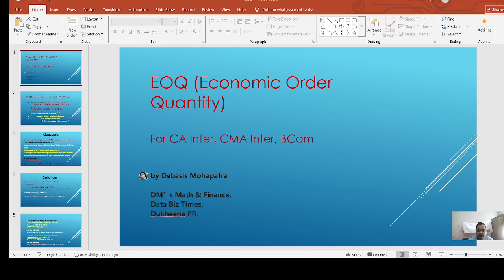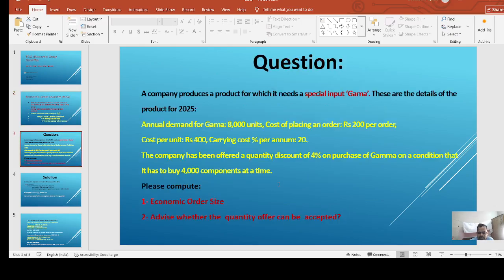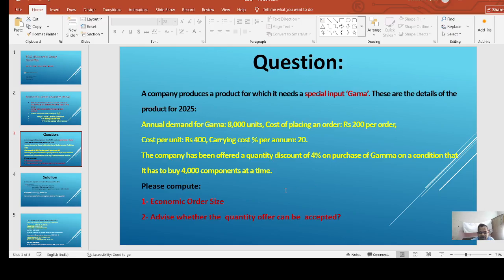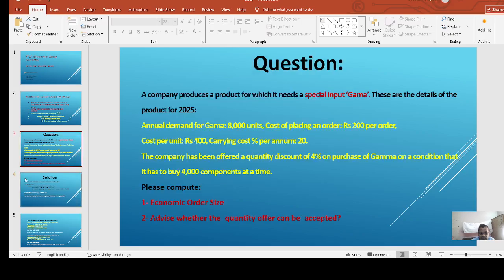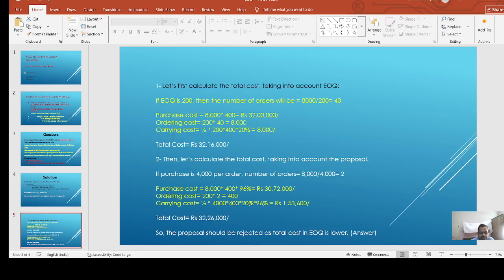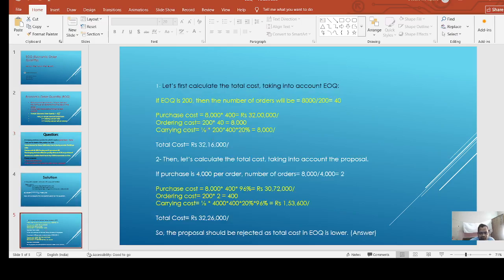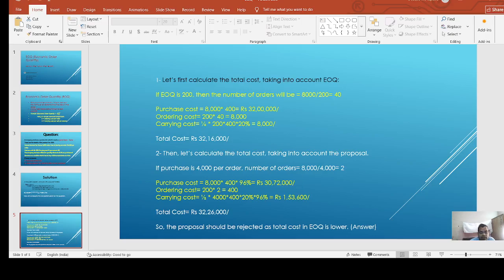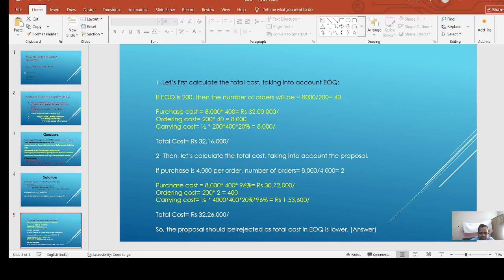How to calculate EOQ?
EOQ is a very important concept in calculating the total material cost. This video is relevant for CA Inter, CMA Inter, BCom, MCom examinations. MSMEs can use this method for keeping their material cost at minimum level.